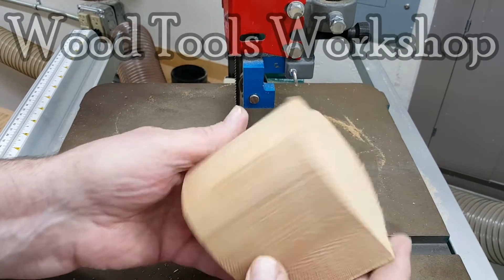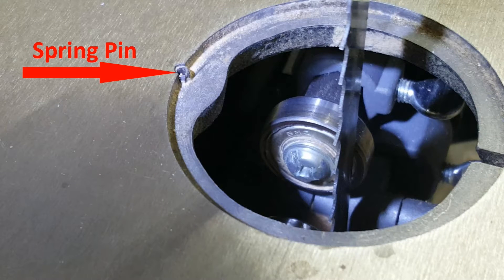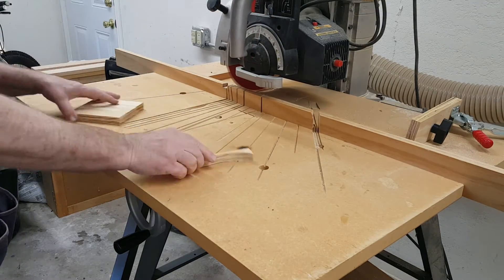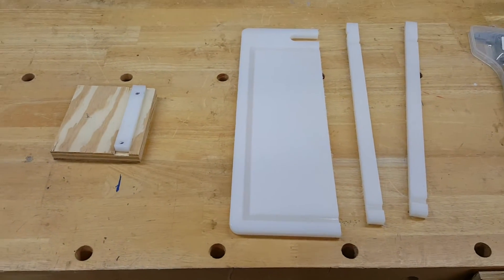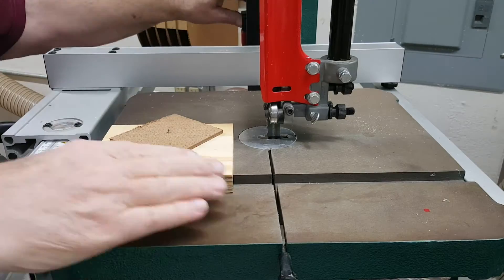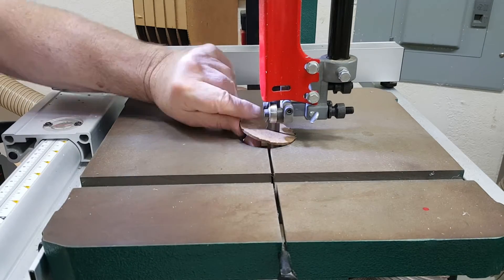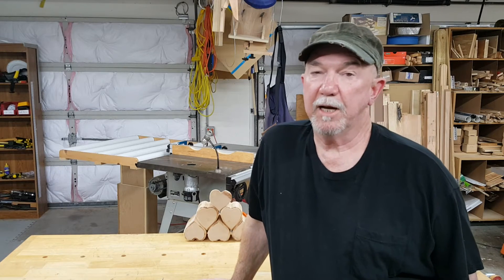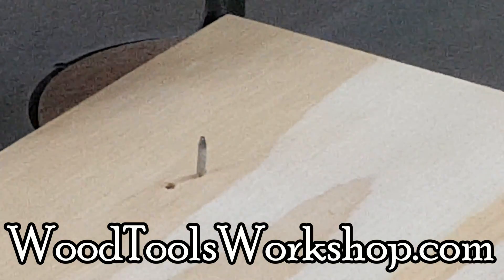Band Saw Zero Clearance Jig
Make your own zero tolerance inserts for your band saw with this simple jig.